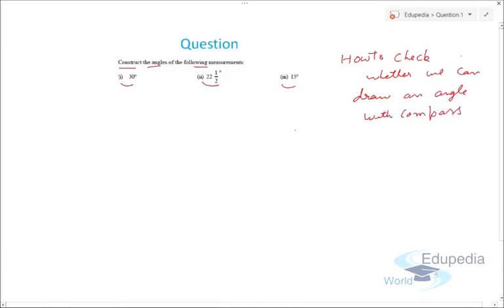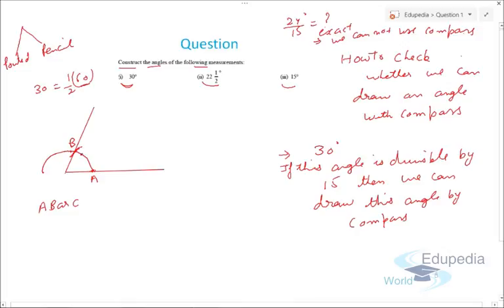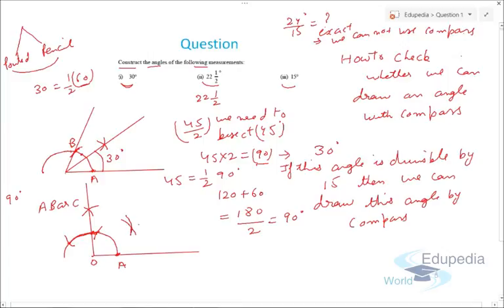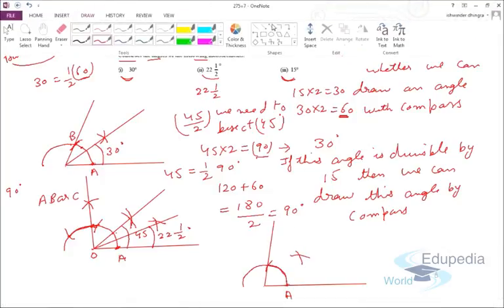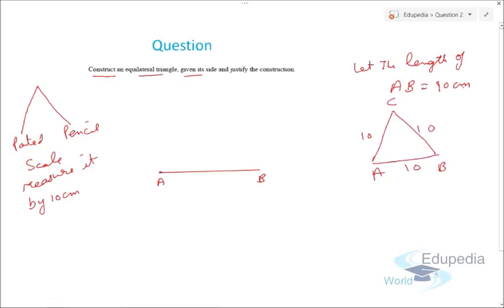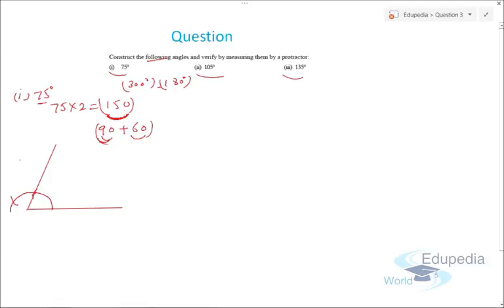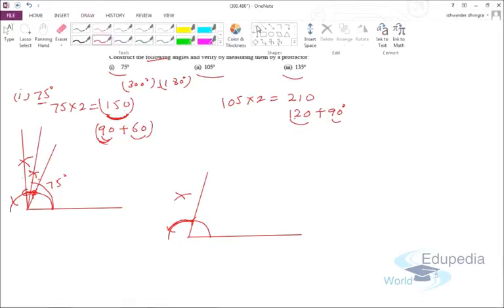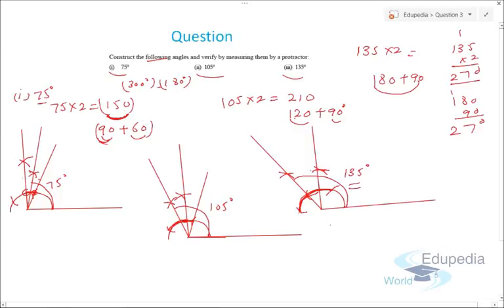Mathematics Grade 9 - | Questions Based on Construction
Maths( Grade-9) : Questions Based on Construction
Questions Related to Equilateral Triangle
Questions Related to Measuring Angle from Protractor
Questions Related to Checking Angle Through Compass ; Video by Edupedia World